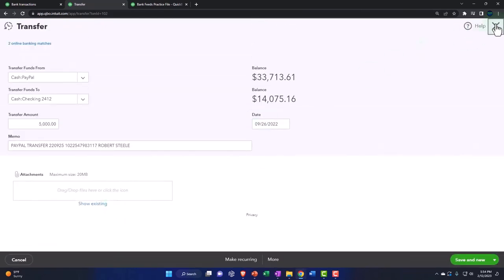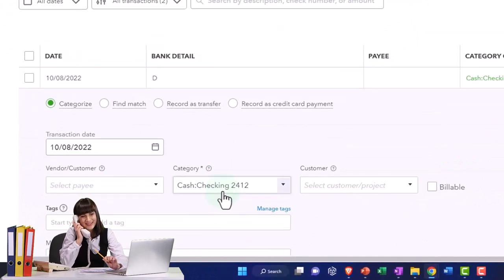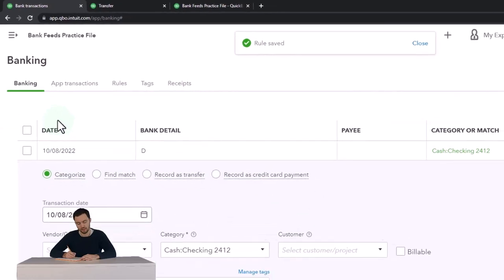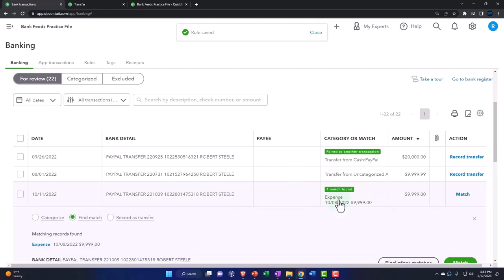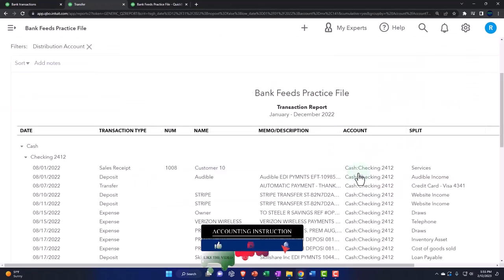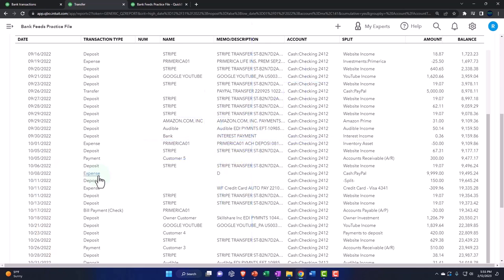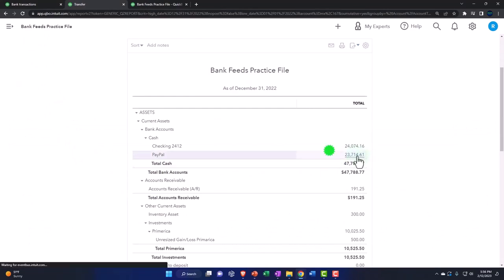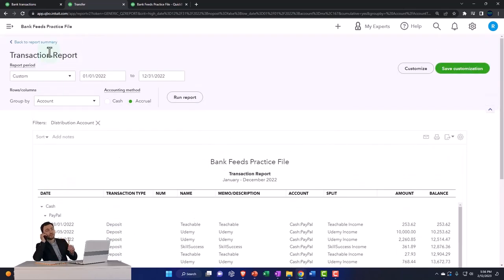Bank Feed Transfer From PayPal Account to Checking Account Using Expense Form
Bank Feed Transfer From PayPal Account to Checking Account Using Expense Form Comparing to Use of Transfer Form